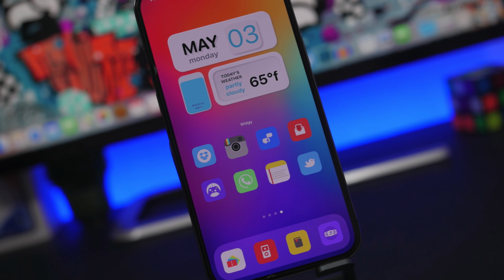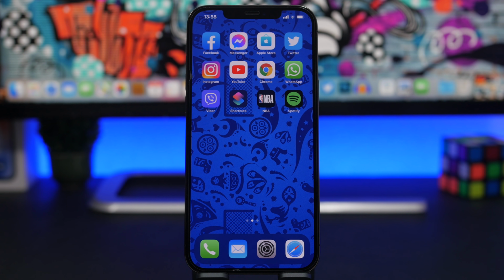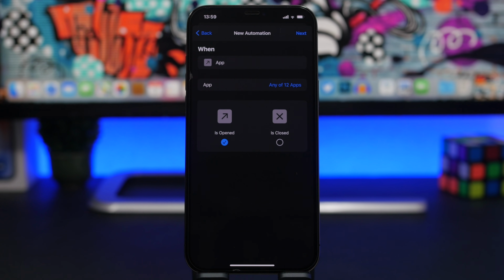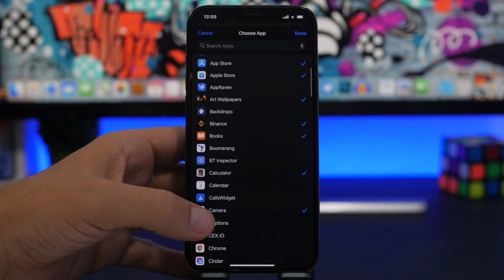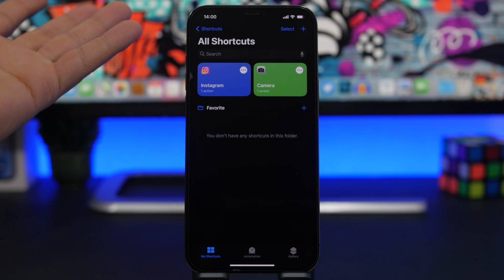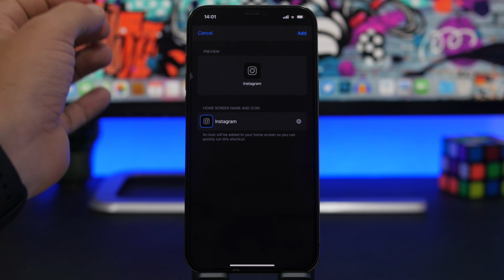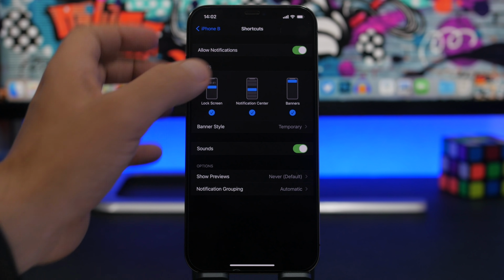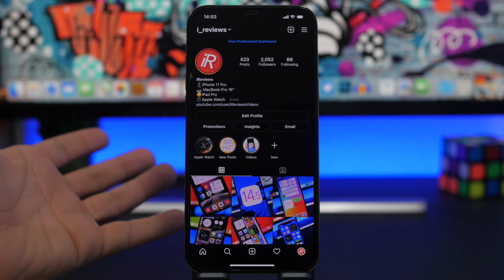iOS 14.5 Customization - NO Redirect, NO Banners, NO Icon Labels !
Customize iOS 14.5 home screen. Create a perfect iOS 14 setup by removing banners, shortcuts notifications, labels and redirects.

iOS 14 customization has been a big thing since the iOS 14 release, and now you can create even better iOS 14 setups by removing banners, shortcuts notifications, labels and redirects